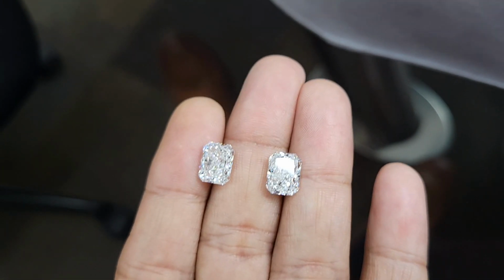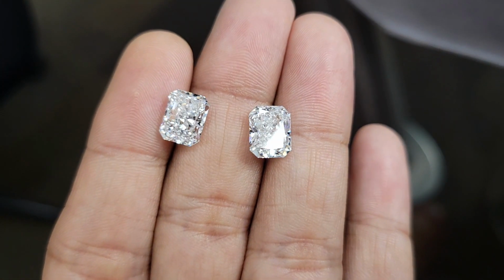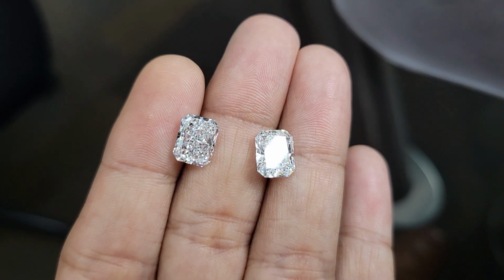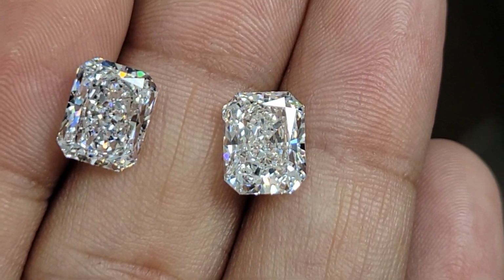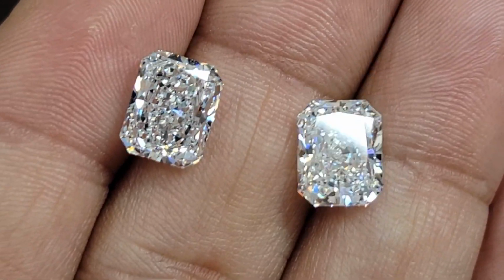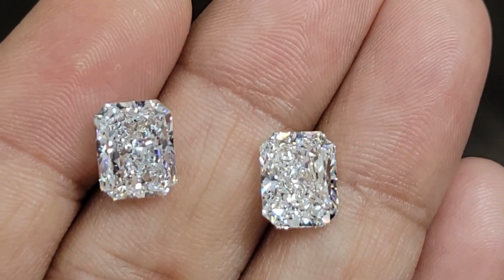6️⃣ct pair of radiant diamond💎 for earrings 🦻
bonus : check how vs grade diamonds look in real .